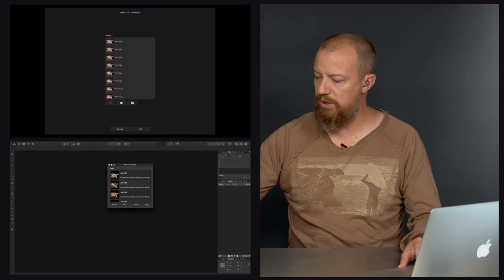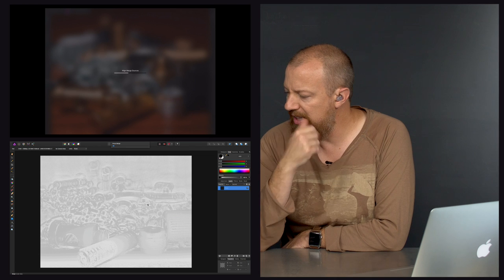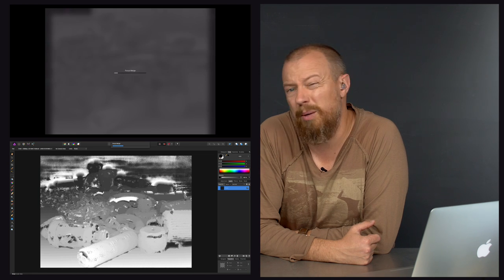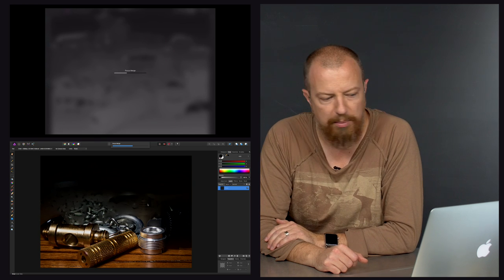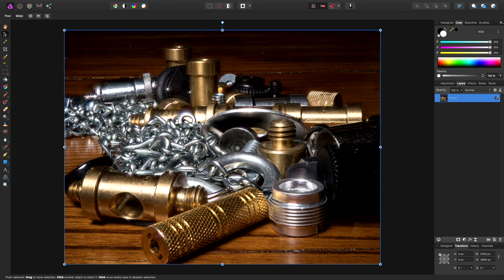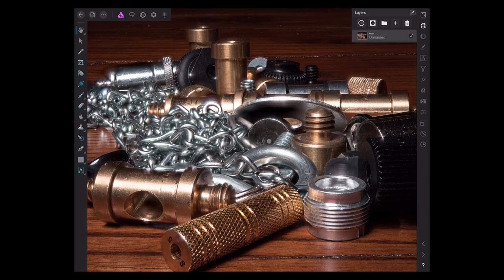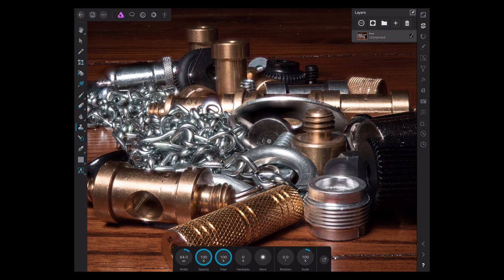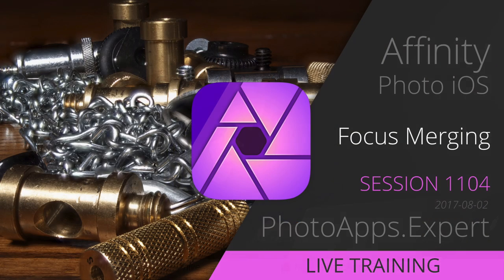Serif Affinity Photo iOS; FOCUS MERGING — PhotoApps.Expert Live Training 1104 SAMPLE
This is a SAMPLE of Live Training 1104, Serif Affinity Photo iOS; FOCUS MERGING, available — head there to see the complete training.

-PhotoJoseph